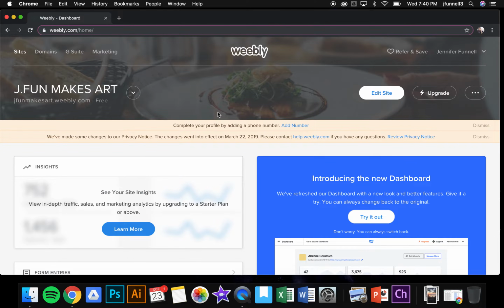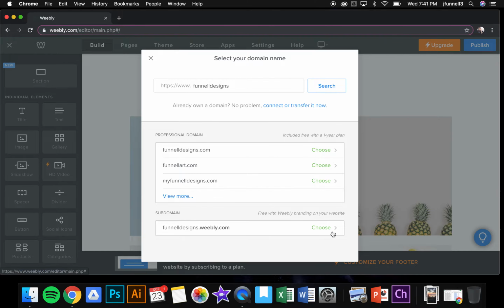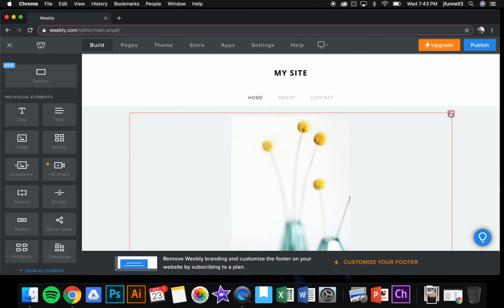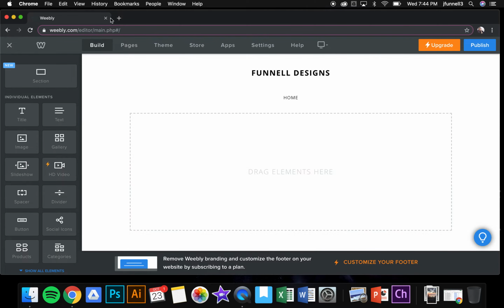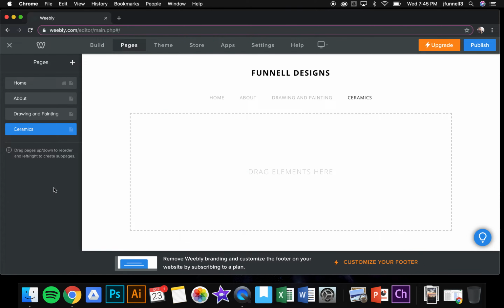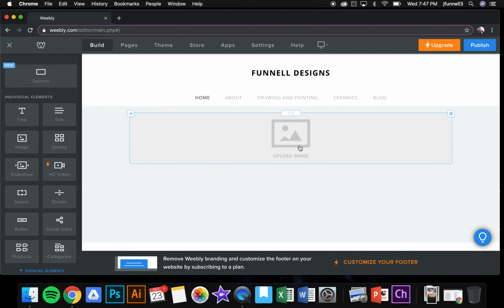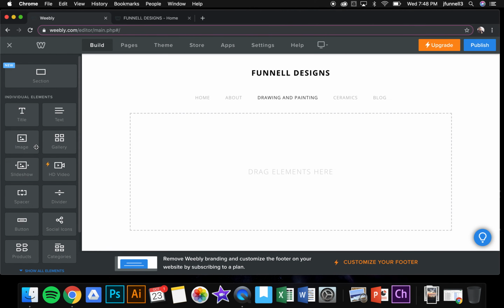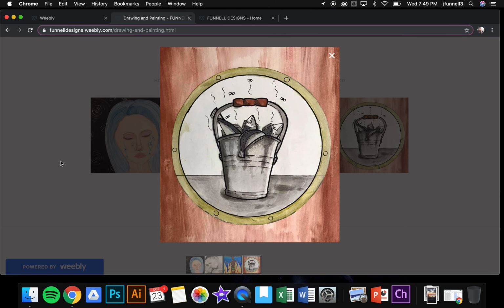How to create your Weebly website